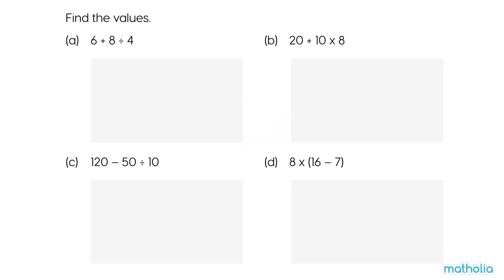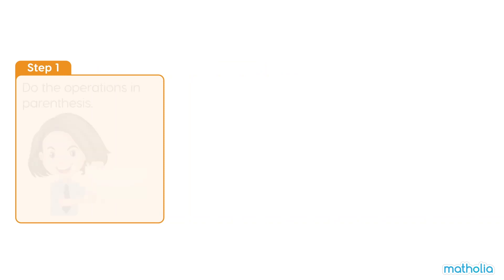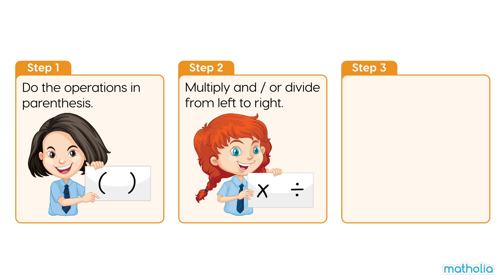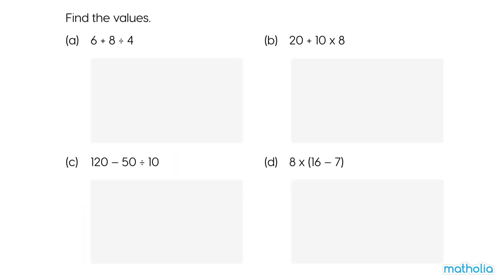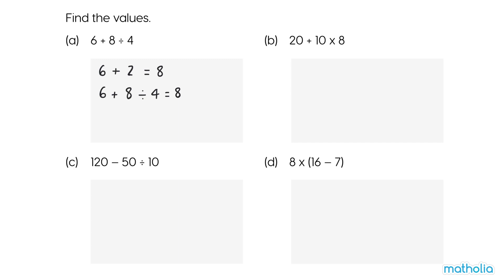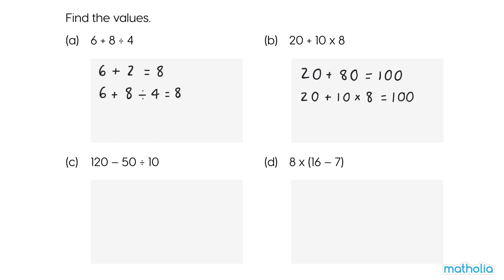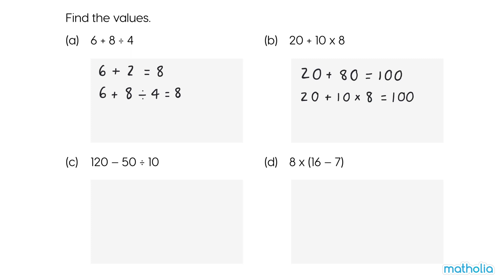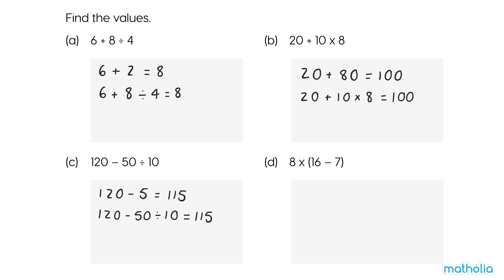Order of Operations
Matholia educational maths video on the order of operations